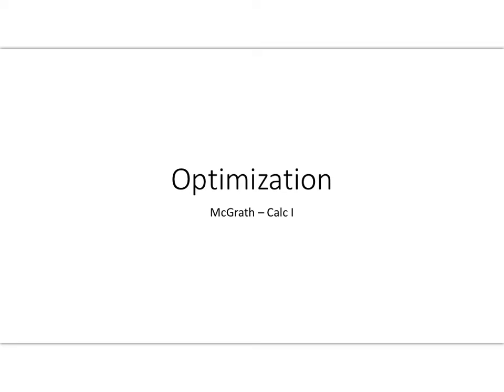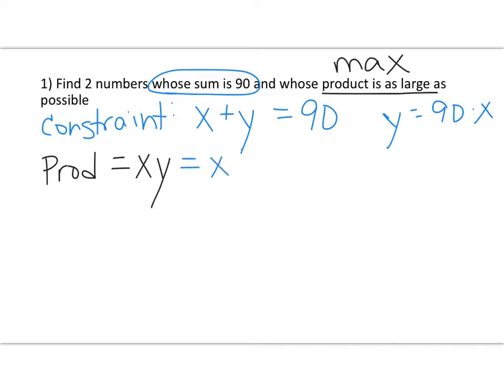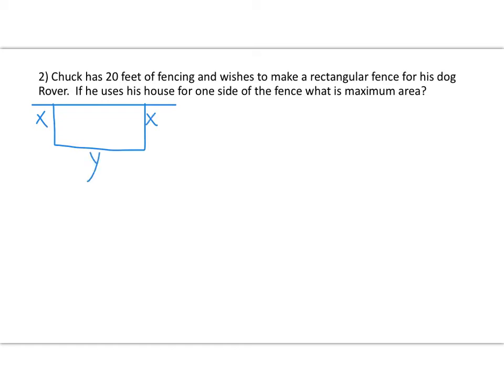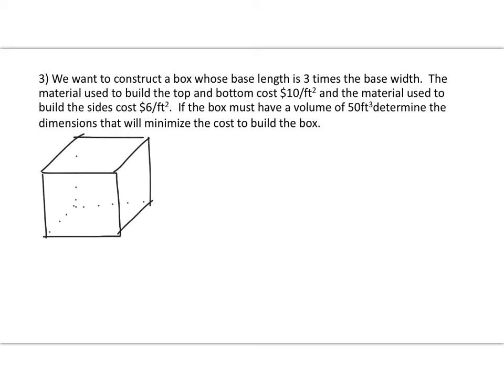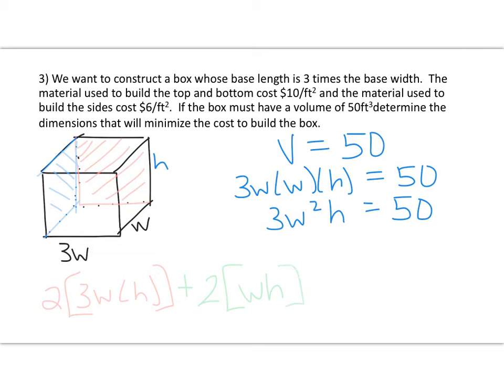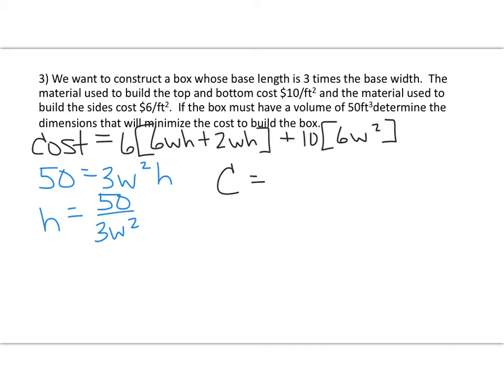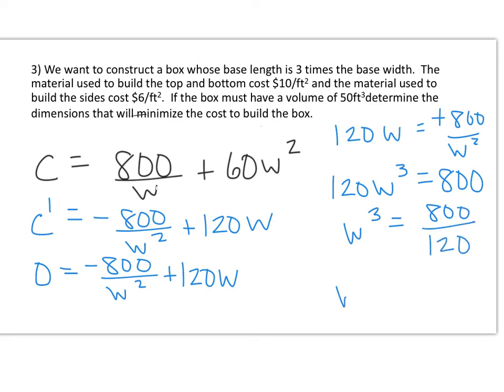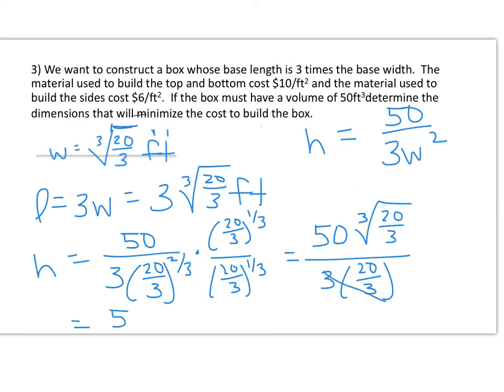Optimization Calc I